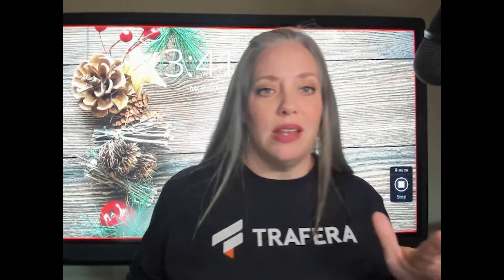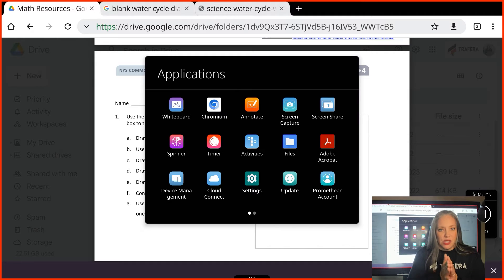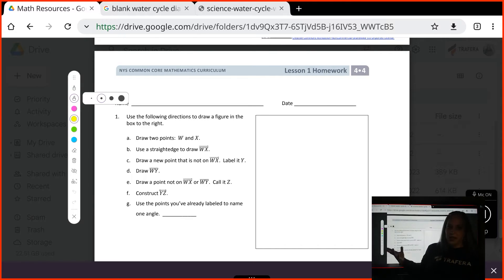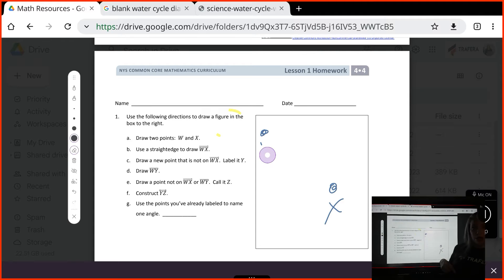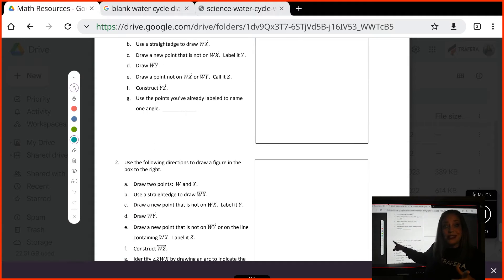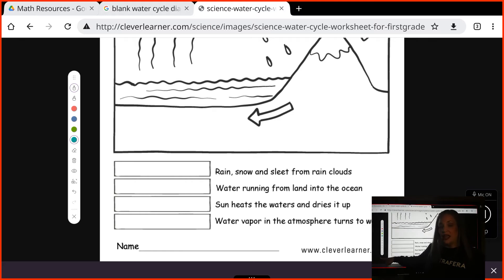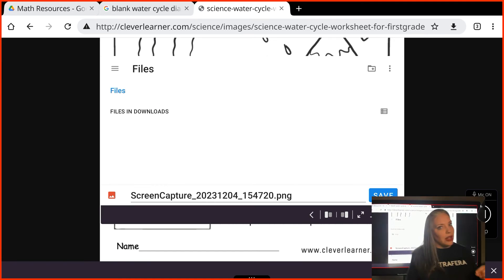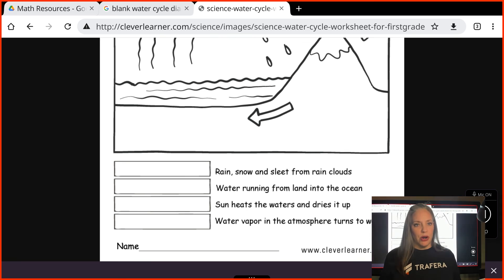How To Annotate Over Anything With Your ActivPanel - What's Up Wednesday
Let us take you through this step-by-step guide, with a tutorial on taking notes over any media on your Promethean ActivPanel!

✍️ How to annotate PDFs, documents, images, web pages, & more.

🧠✅ For more tips on teaching with k12 tech